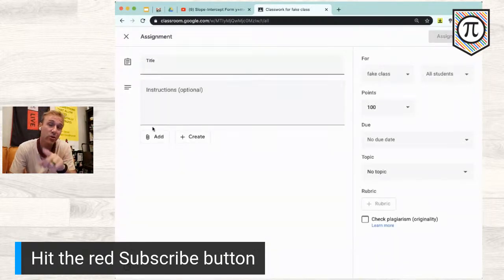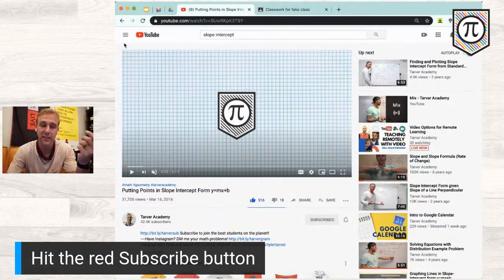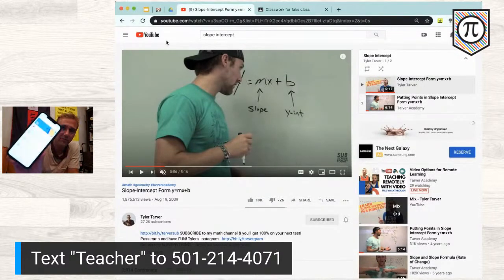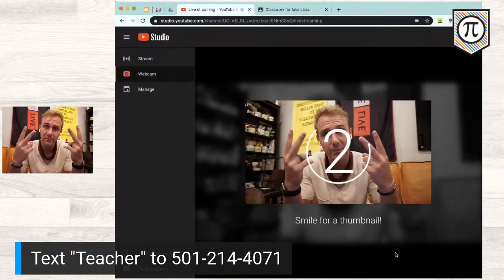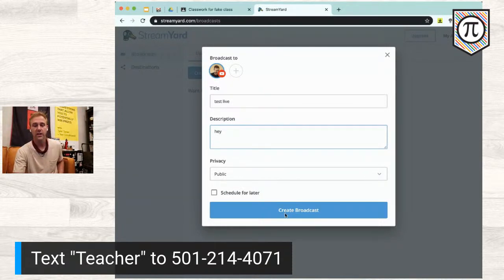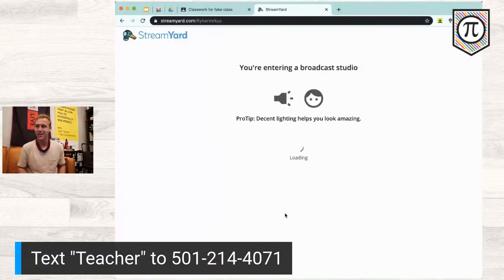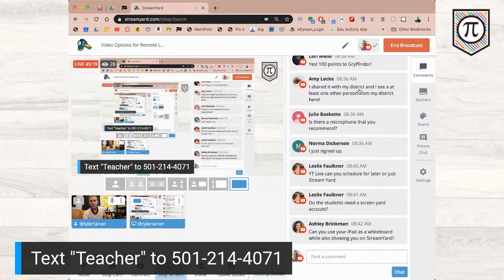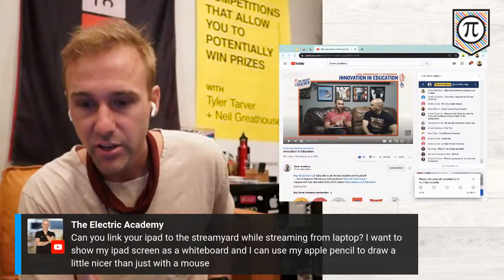Video Options for Remote Learning